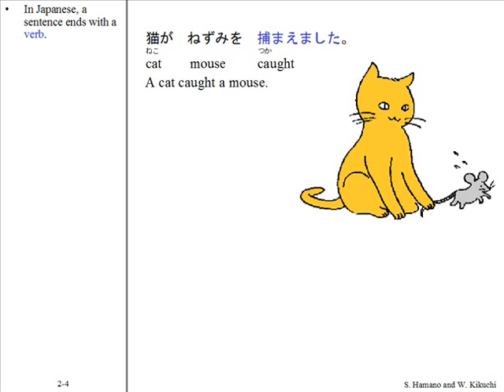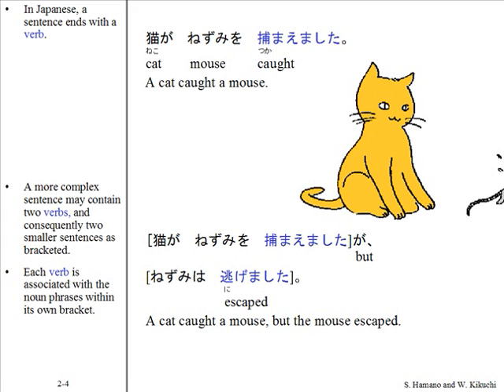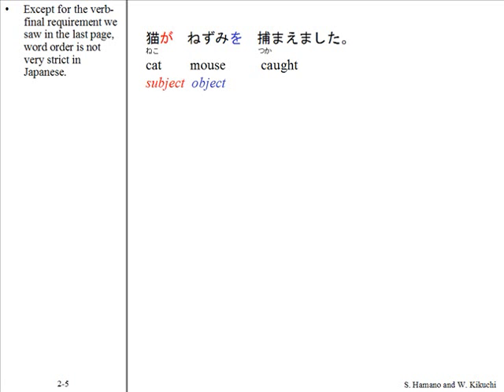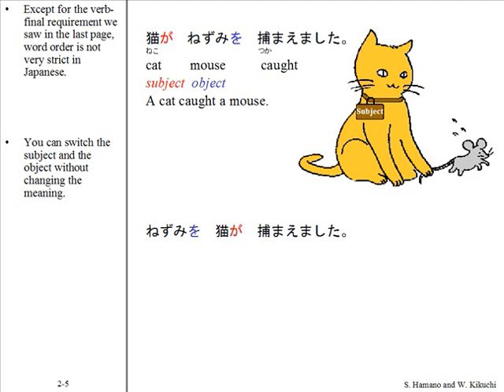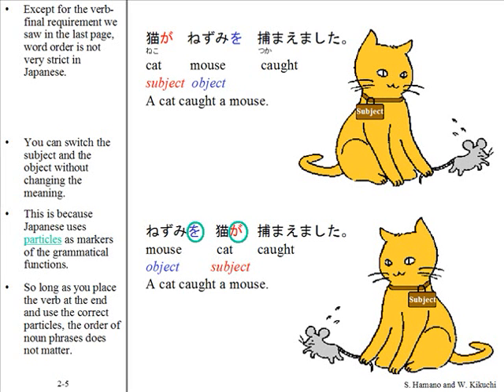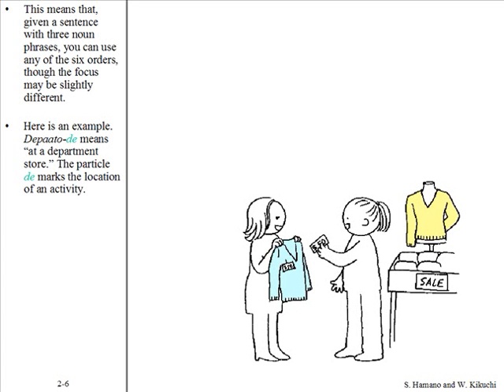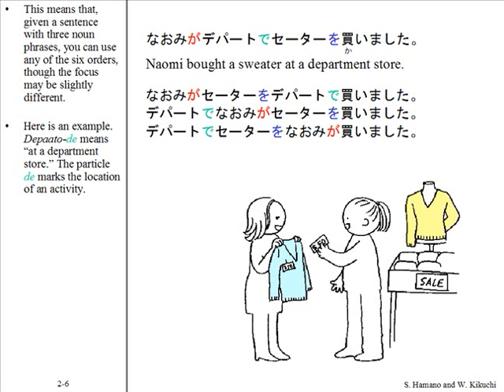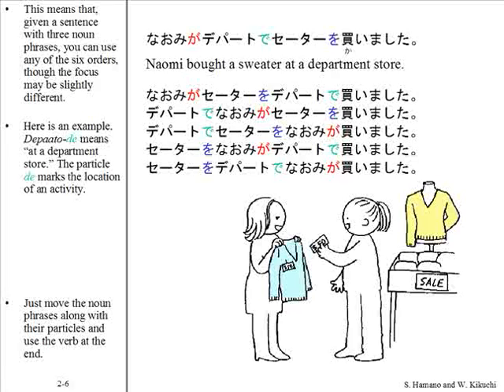Unit 2 Easy Understanding Japanese : Word order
This unit explains that the verb must appear last in a Japanese sentence. The exact word order of noun phrases is not as important, so long as they appear before the verb and are accompanied by correct particles.
Word List
Verbs: 捕まえます (つかまえます) capture; 逃げます (にげます) escape; 買います (かいます) buy
Nouns: ねこ cat; ねずみ mouse; デパート department store; セーター sweater
Others: …が but; …で at; …か (question); 何 (なに) what; 買いたかった (かいたかった) wanted to buy; 買えません (かえません) cannot buy; 買えたら (かえたら) if you can buy; 買ってください (かってください) please buy